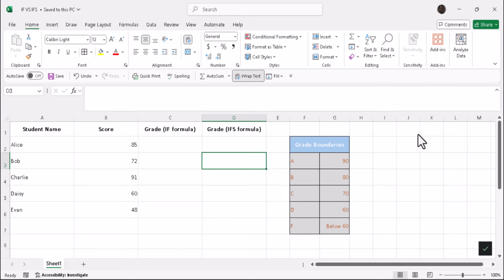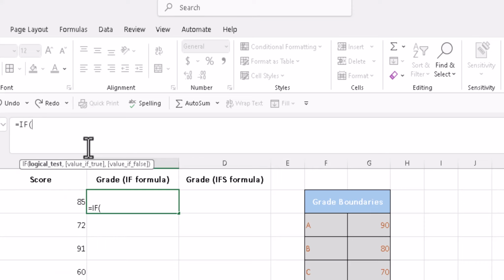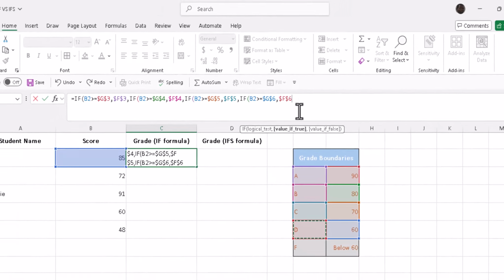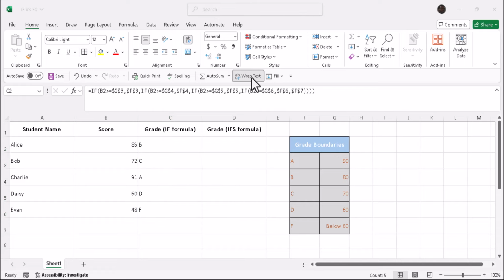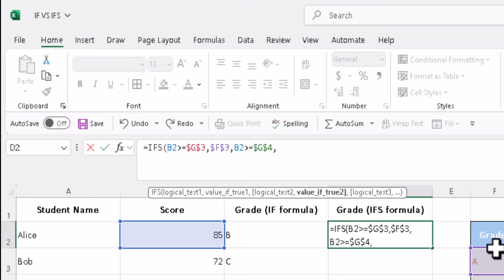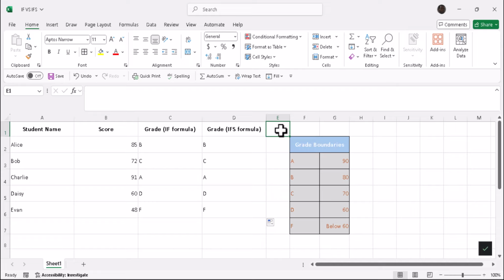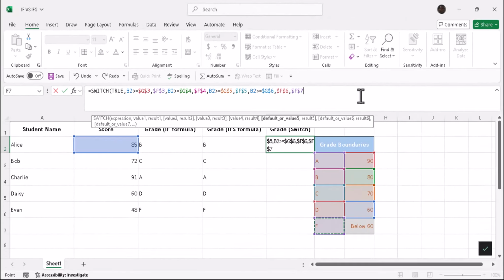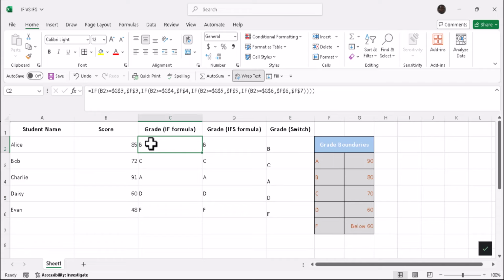IF vs IFS vs SWITCH in Excel: Simplify Conditional Formulas for Grading Systems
Instructor: Darryll Siame

Are you struggling with multiple conditions in Excel? Whether you’re a beginner or an Excel pro, knowing the difference between IF, IFS, and SWITCH functions can help you simplify your spreadsheets and save time! In this video, I’ll break down each function step-by-step, using a simple grading system to show you exactly how they work.

Learn how to use IF for single conditions, IFS to simplify multiple conditions, and SWITCH for fixed categories in Excel. By the end, you’ll know which formula is best for your needs and how to set up powerful conditional logic in Excel without getting lost in complex formulas!

Video Timeline:
0:00 Intro
0:33 Grading Marks Example
1:21 IF Function and Nested IFs
5:41 IFS Function
8:31 SWITCH Function BONUS!
12:31 Comparing IF, IFS, SWITCH
12:56 Outro